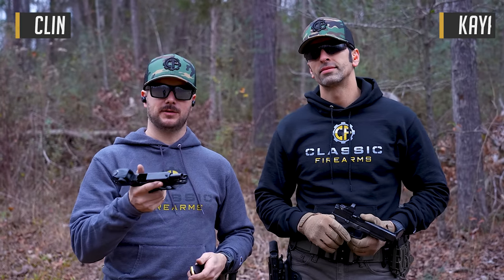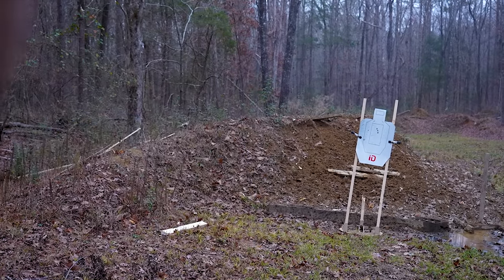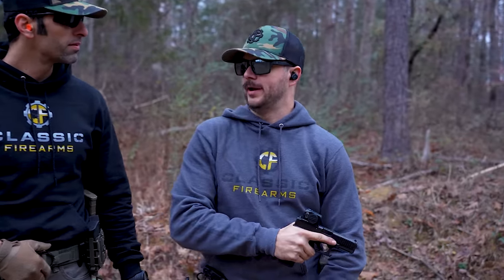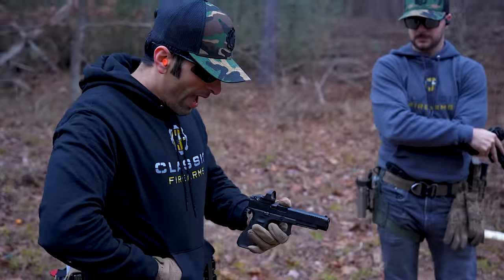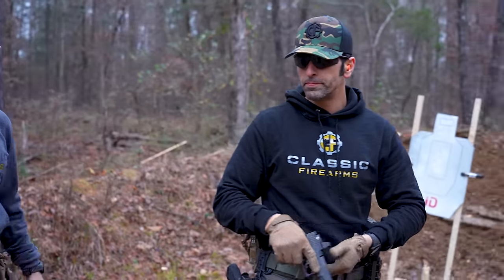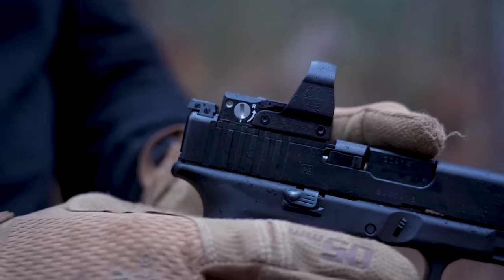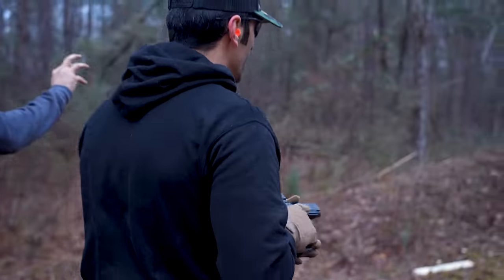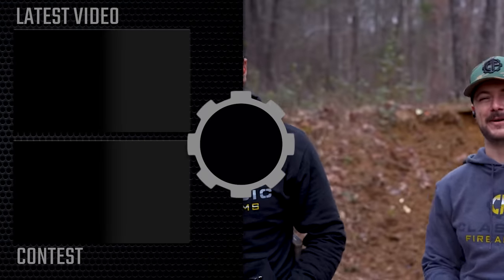How To Sight In Your Pistol Red Dot